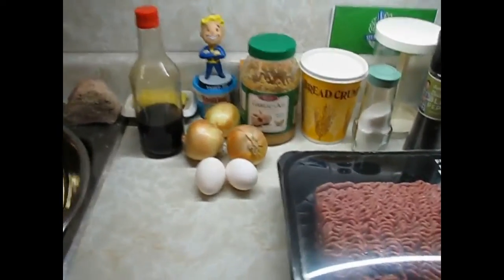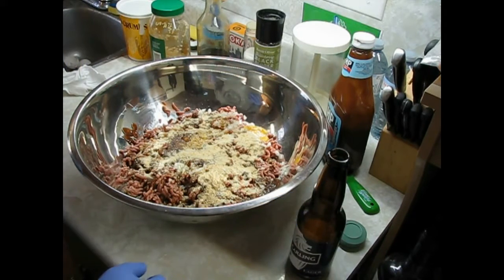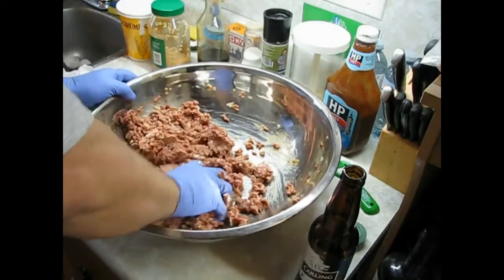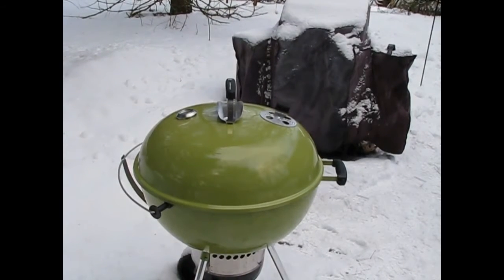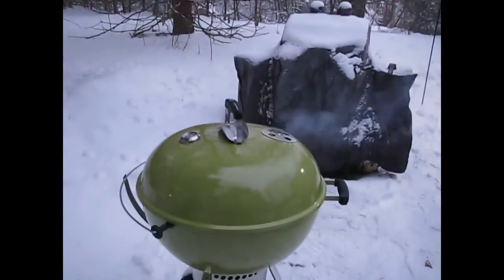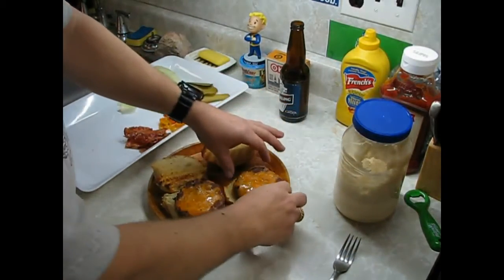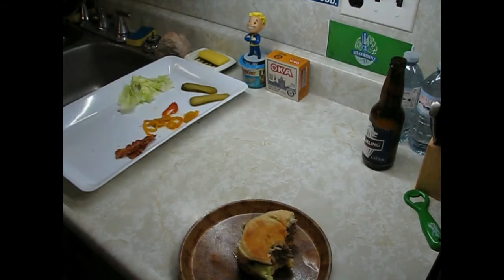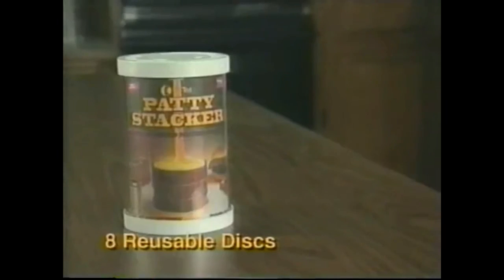Dirty Greasy Bastard Burgers - How to Make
Fair Warning --- If you hold your burger upside down when you eat it, and are easily offended or insulted, then do not watch this video, you are a Moron. Yes, I am an asshole.
This is my usual burger and meatloaf recipe that I like to make. Just plain ole ground beef and a bit of salt & pepper just doesn't cut it for me.
Ingredients used:
Medium Ground Beef
Onions
Garlic
HP Sauce
Worcestershire Sauce
Salt
Pepper
Eggs
Bread Crumbs

Rock The Fuck On!!!